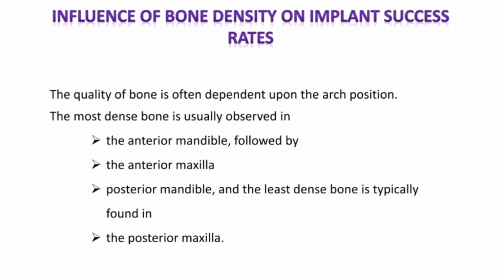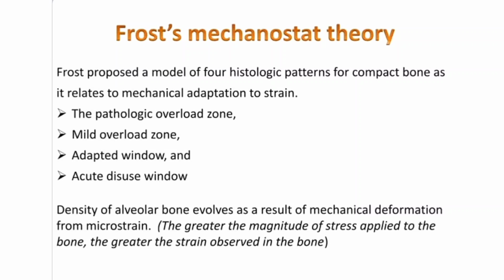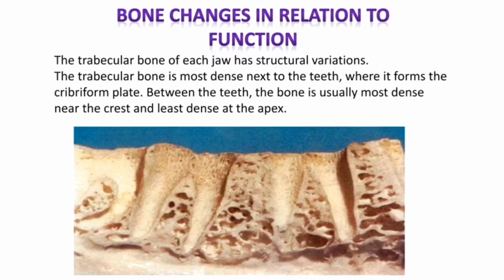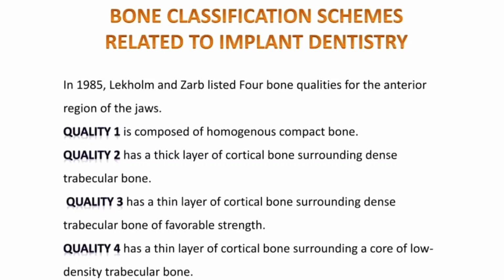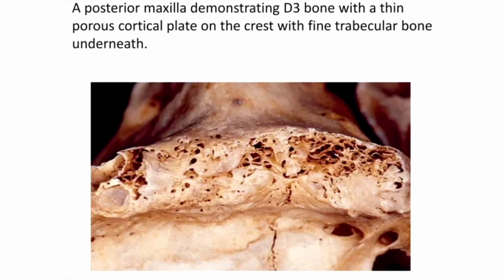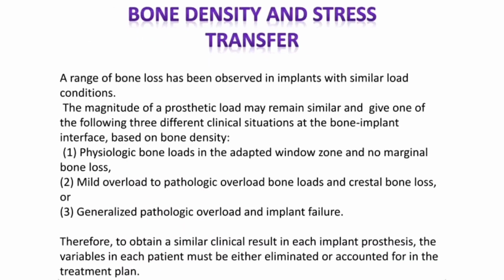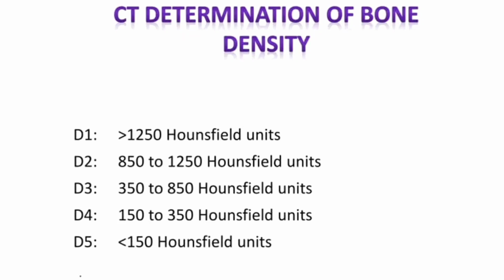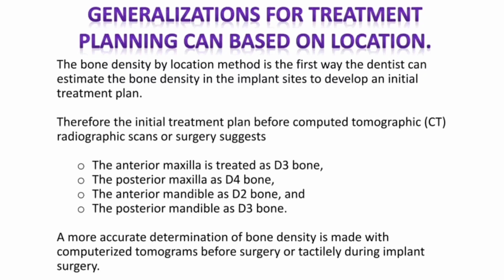Lecture On Bone Density in Dental Implants | Classification | Easy Simple Basic Notes